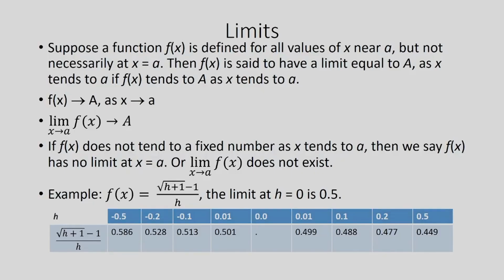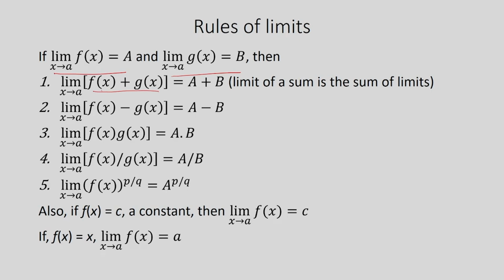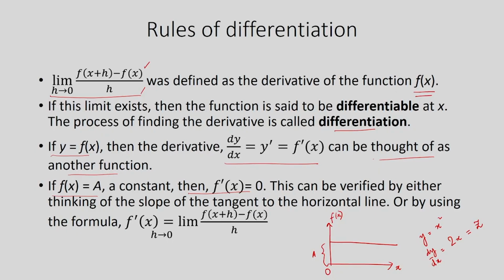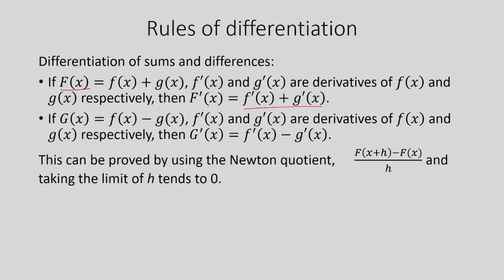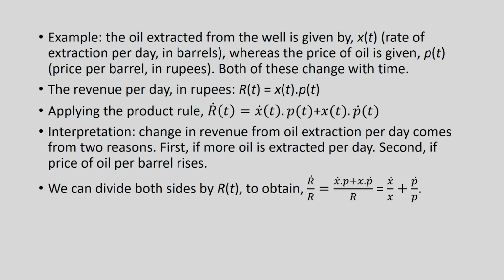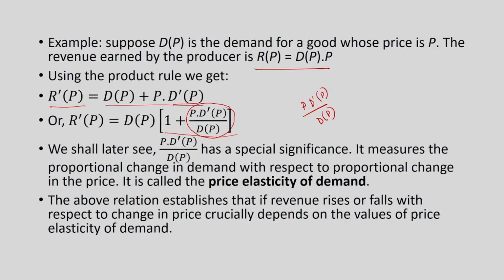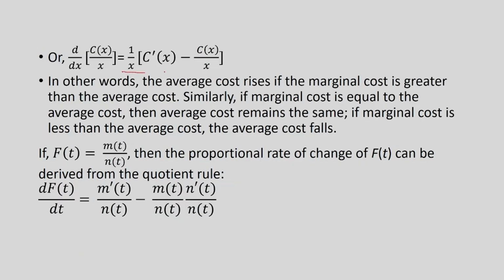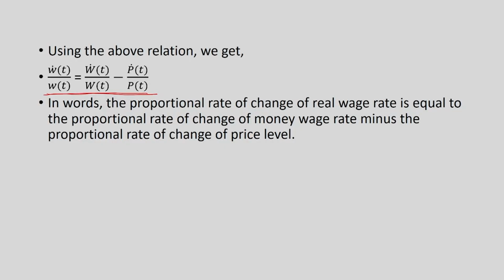Lec 10: Rules of differentiation